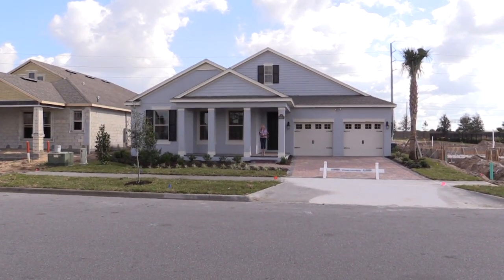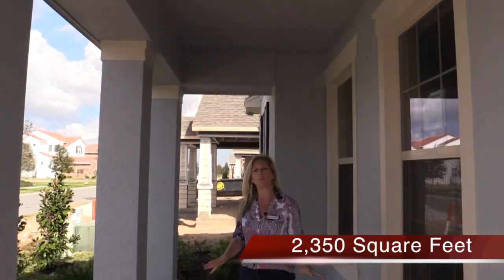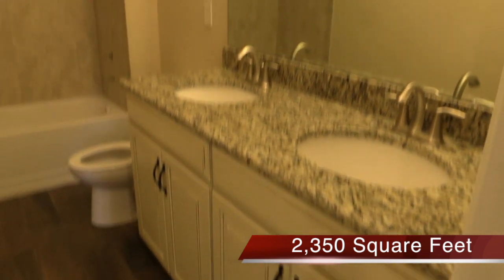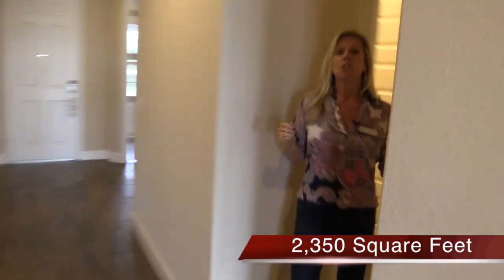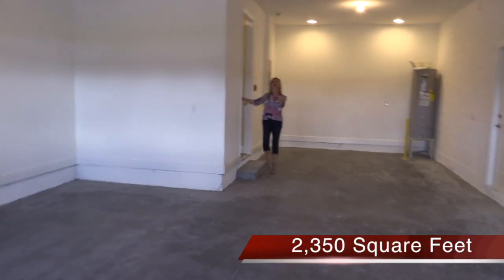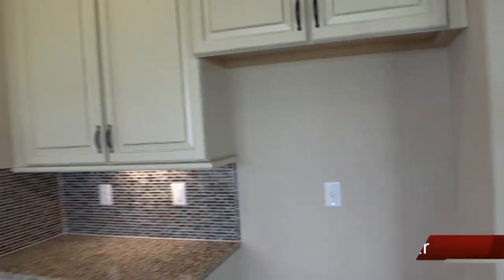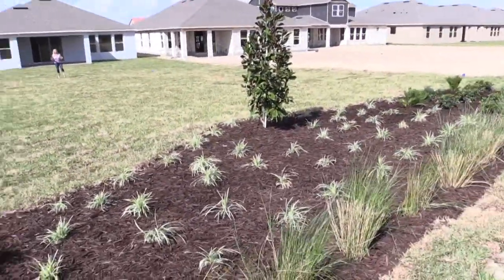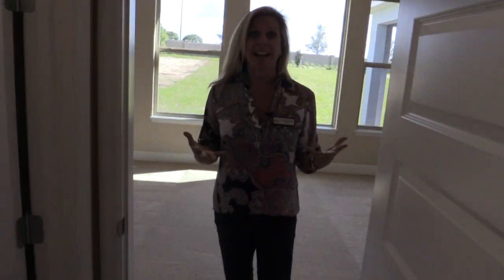New Homes Winter Garden Florida Delmar Inventory at Waterleigh by D.R. Horton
This home just came back on the market and I JUMPED at the chance to make a video for you!  It simply won't be on the market long.  Fantastic one story floor plan with 3 bedrooms and 2.5 baths, water views out the front door and one of the biggest backyards you'll find anywhere in Winter Garden.  Check out the extended wood plank flooring in every room but the bedrooms, great kitchen... THREE car garage!   You've got to see it!

It is my goal to be the best realtor in Orlando.  That starts with the fact that my buyer agent services are always free to you!